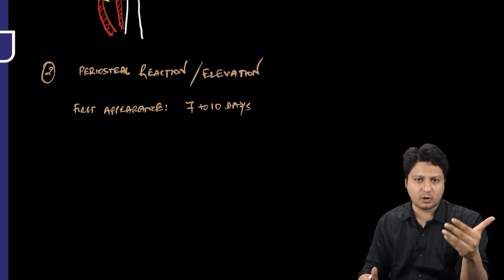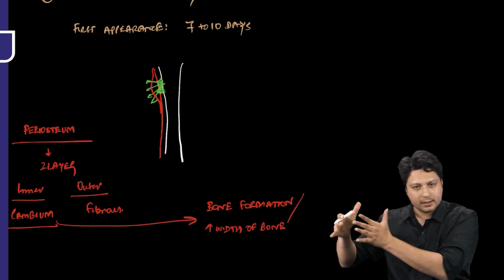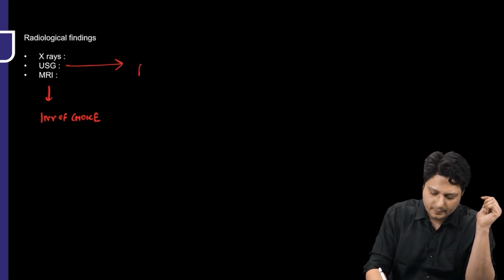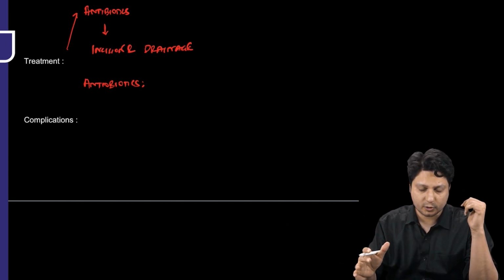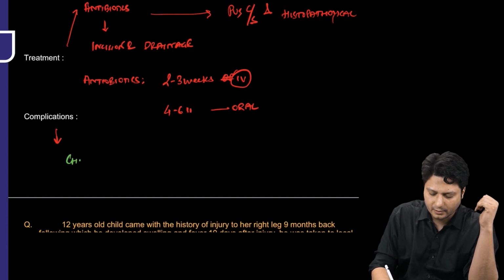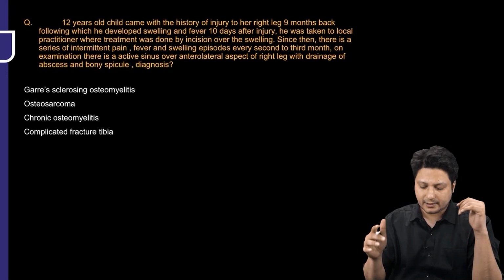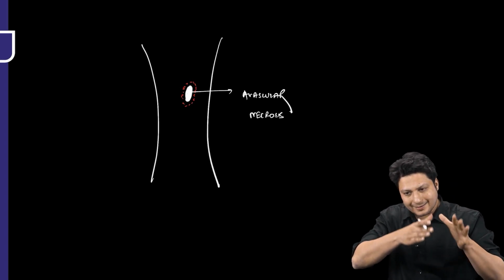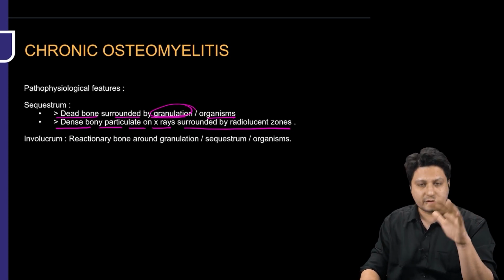Infections Part 2 by Dr. Yusuf Ali Tyagi